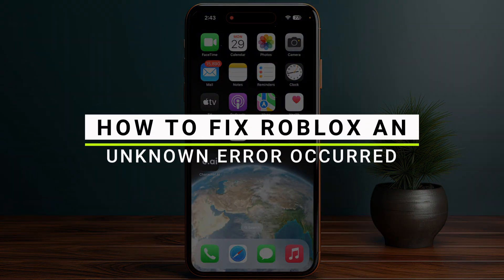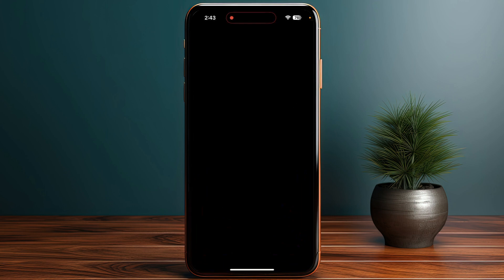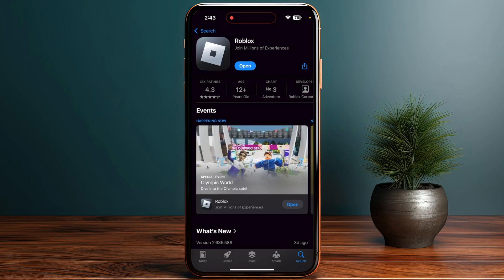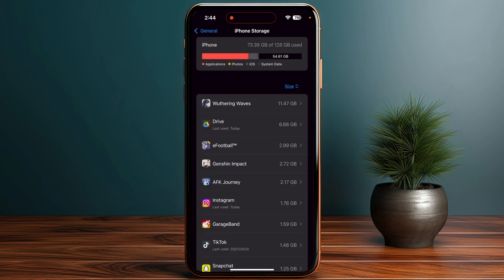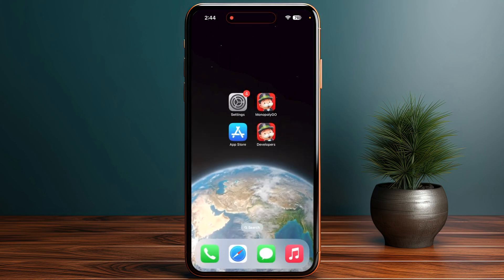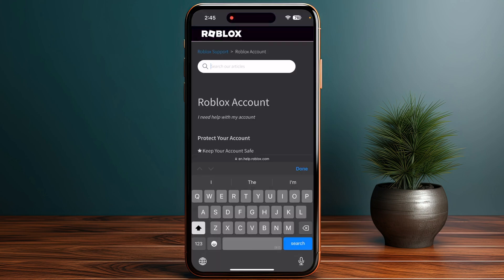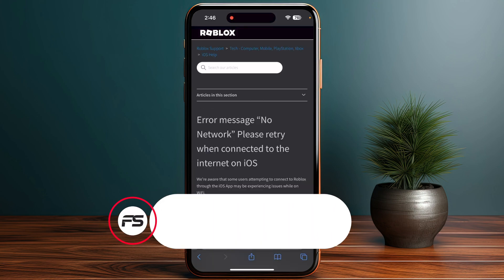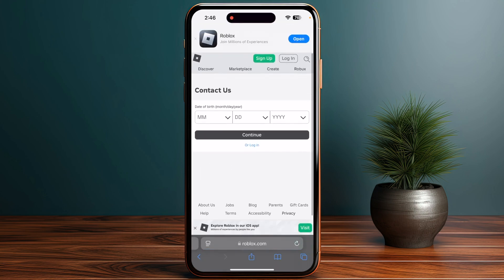How to Fix Roblox An Unknown Error Occurred (2025) - Full Guide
Are looking for a video about roblox an unknown error occurred. please try again? here it is!